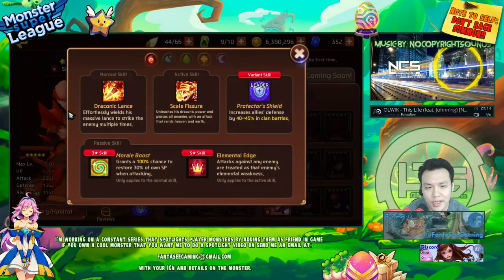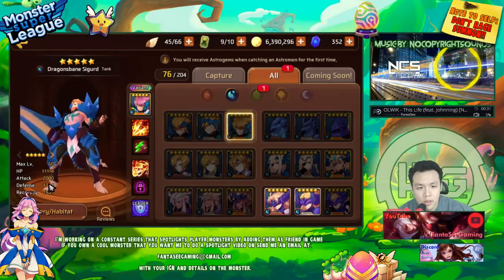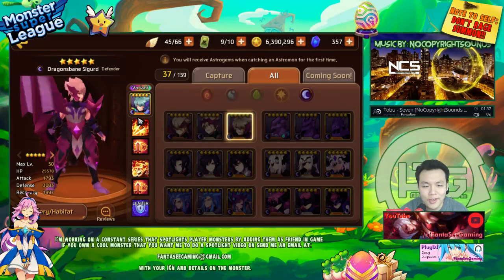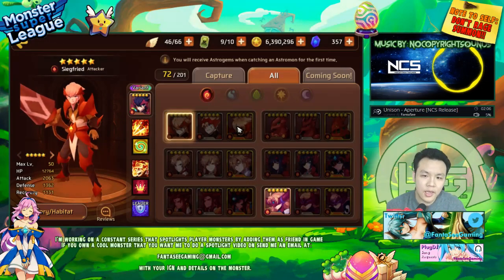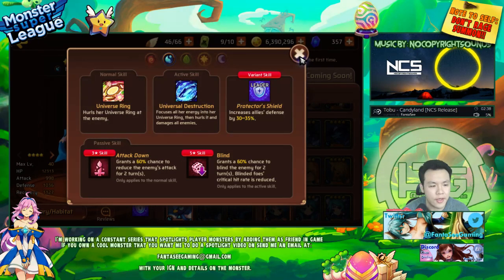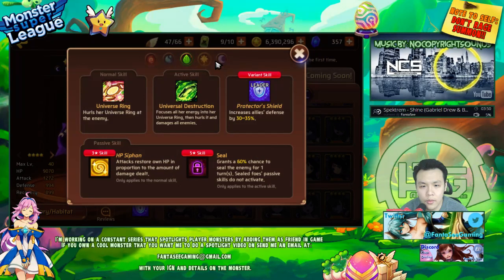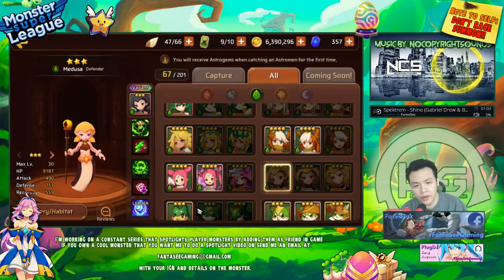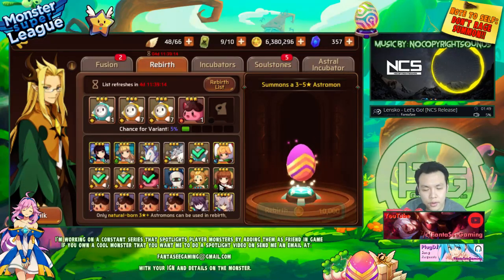Monster Super League DAILY!! REVIEW OF THE NEW UNITS: SIEGFRIED, GARUDA, NEZHA!! ♕Ep.87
Today in monster super league we take a good look at all the new monsters!

⚔Game Accounts:

♙League of Legends:
Taiwan: Perfect_Is_SHlT

♟B.net BattleTag:
FantaSee#11954 (WoW)
WaifuMaker#4848 (Overwatch)

♙Monster Super League:
FantaSee (Main)
FantaSeeF2P (Alt)

✌ Programs Used:
~~ Nvidia Shadowplay